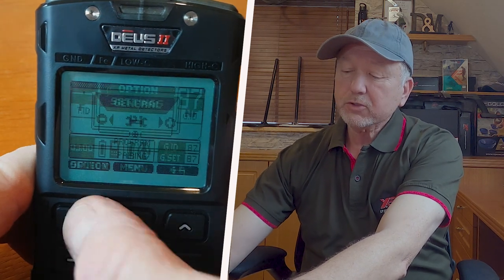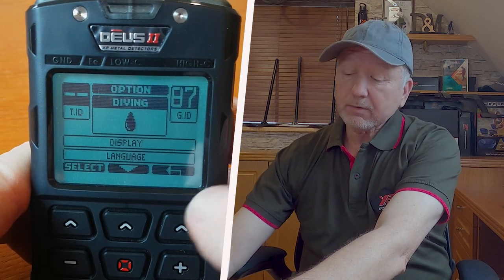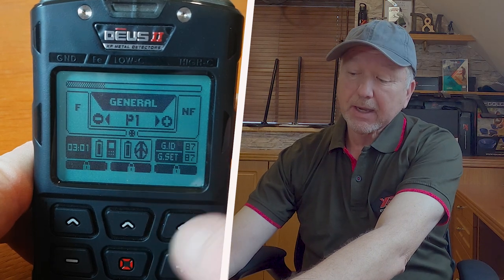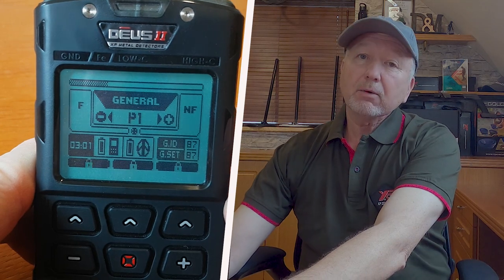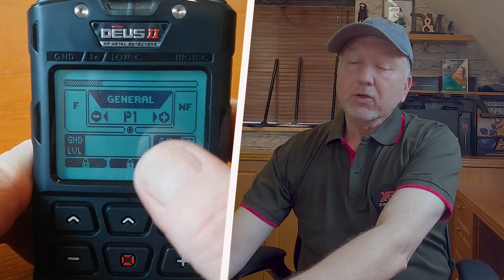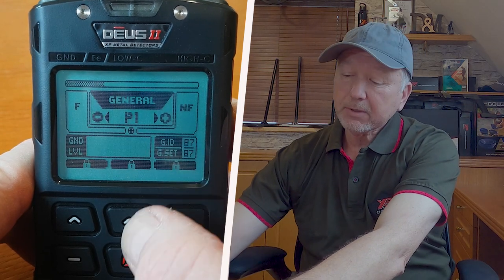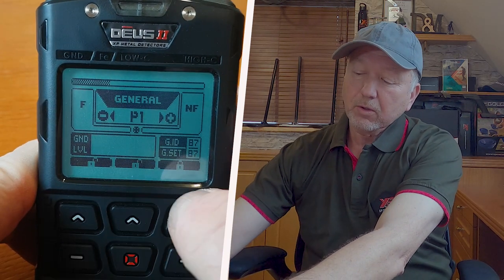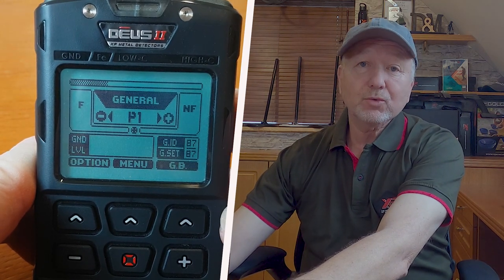XP DEUS II - Keypad Lock & Quick fix | XP Metal Detectors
In this video, Gary simply explains how to unlock the keypad on the DEUS II remote control.